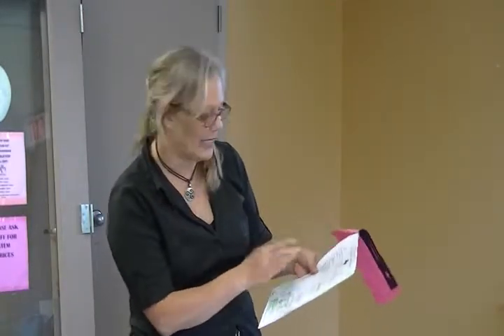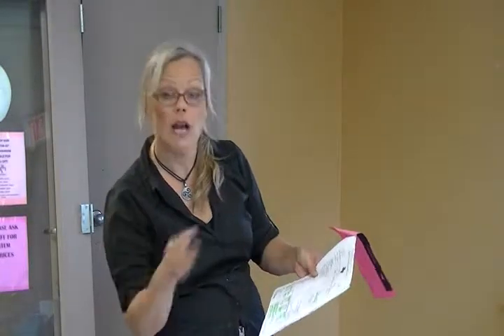LCHS STAFF TRAINING - CAT CINO PRESENTER PART 8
EVALUATION CHARTS - Cat Cino, behaviourist for the Lincoln County Humane Society trains staff on safety, evaluations , and the well being of the animals in their care.